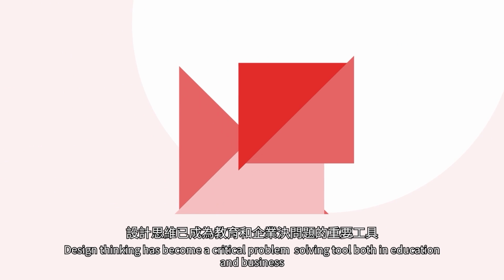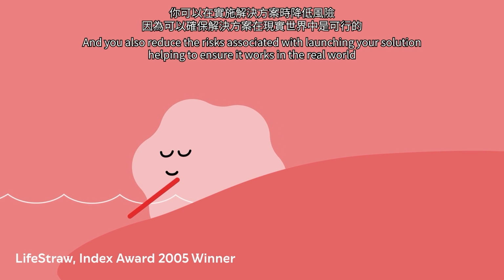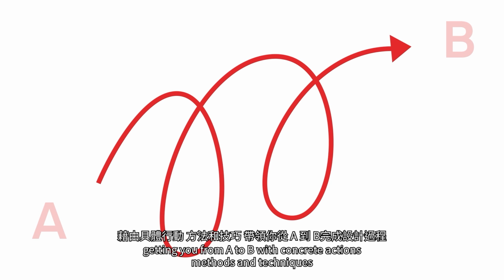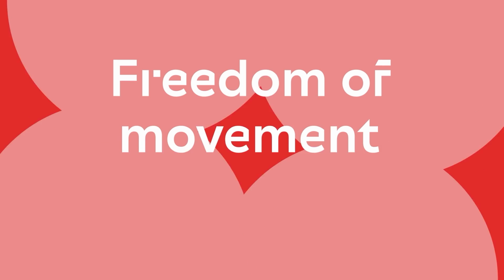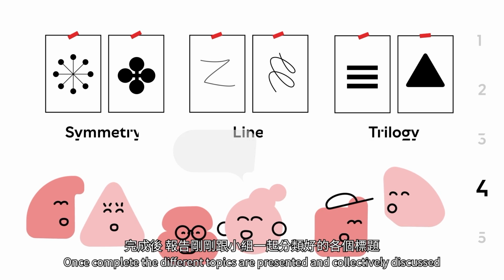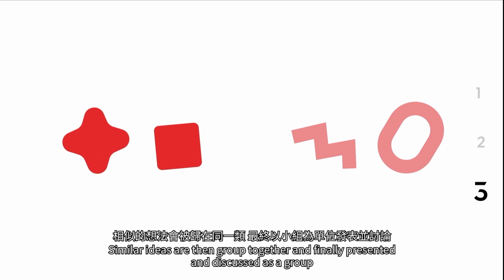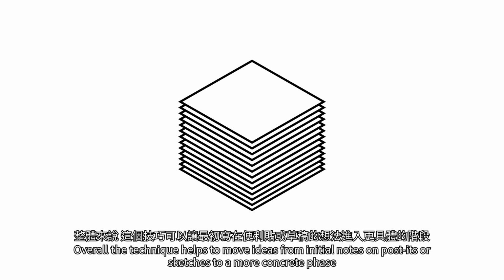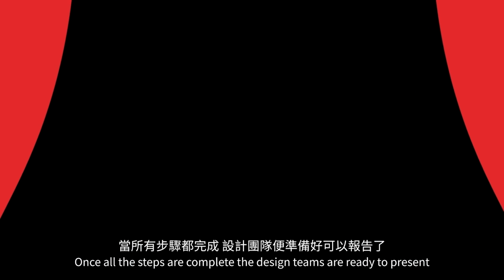How local solutions contribute to global challenges 快來一起用創意改變世界，用設計改變人類生命!!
快來一起用創意改變世界，用設計改變人類生命!!

環保署攜手丹麥商務辦事處，邀請丹麥The Index Project一同製作環境教育數位教材，讓你免出國到丹麥就能學到丹麥頂尖的設計概念，歡迎各界自由觀看及學習。教材內容從「設計羅盤(design compass)」使用方法介紹開始，並配合實際案例的對應說明，翻轉大眾對環境問題的看法與省思，感受用創意產出具體問題解方的快感。

# The Trade Council of Denmark, Taipei 丹麥商務辦事處

[關注環境保護署]掌握第一手資訊，請關注環保署的Youtube頻道、FB粉絲團跟官方網站

[關心環境保護署環評會議審查的民眾團體，請於會議前1日利用環評書件查詢系統報名]

[因應無紙化，環評審查會議相關會議資料也請至環評書件查詢系統下載參閱]

[環保案件陳情及檢舉]

➤ 環保署公害陳情專線（24小時）：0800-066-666

[環保署首長信箱]